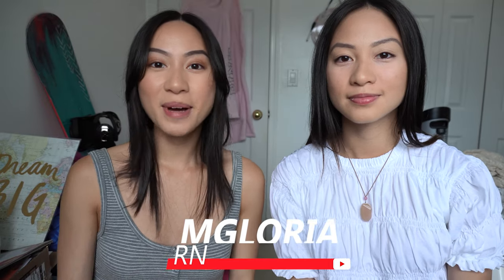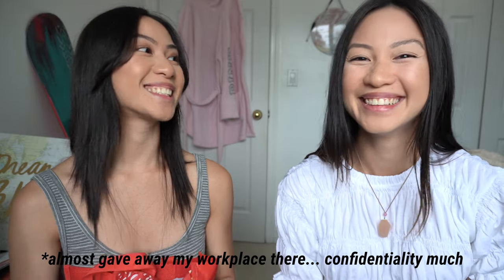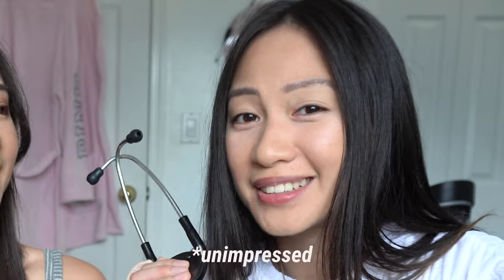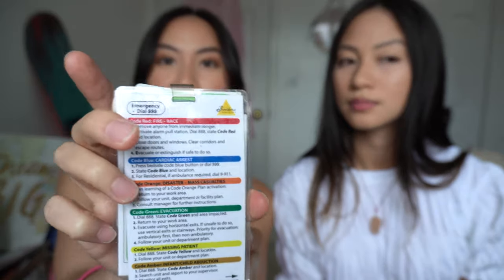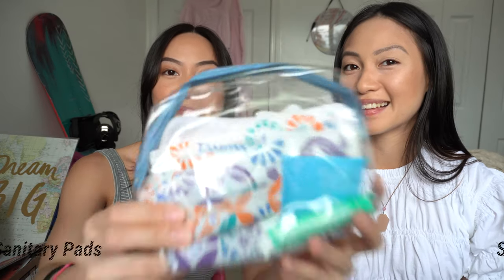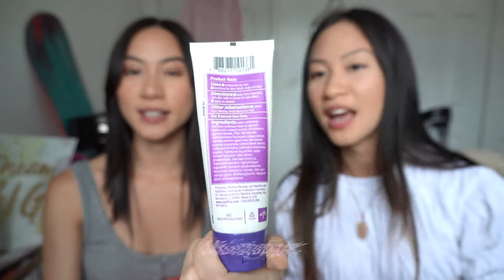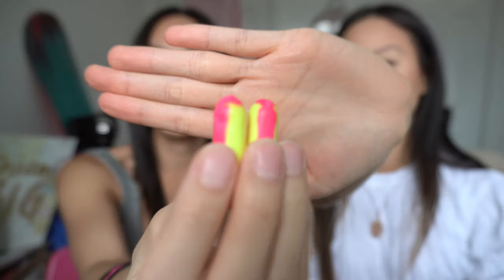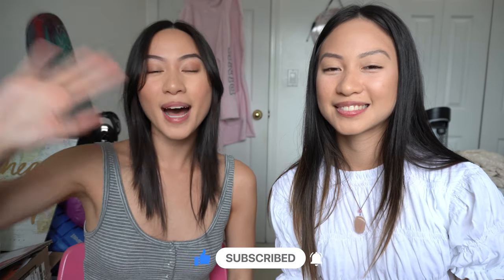What's in my nursing Bag || Medicine Nurse vs Student Nurse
In this video, my twin sister and I share some of our nursing essentials in our nursing bags that we need to bring for work or for nursing school clinicals. Hope this can help you pack your work/clinical bags (:

Items in my bag:
-Reading glasses
-Ear-savers
-Watch
-Goggles
-Stethoscope: Littmann Classic III
-Multicolored Pens
-Work ID
-Hand sanitizer
-Medications: Tylenol, ibuprofen, cetirizine, gravol, ranitidine
-Sanitary Pads
-Penlight
-Lipbalm
-Waterbottle
-Hand moisturizer
-Kleenex
-Earplugs
-Scrubs and compression socks
-Cellphone

Items in Gab's bag:
-Reading glasses
-Goggles
--Stethoscope: Littmann Classic II
-Multicolored Pens
-Work ID
-Hand sanitizer
-Medications: tylenol
-Waterbottle
-Cellphone

About me:
My name is Mikaella Gloria. I received my BSN and RN license in 2019 at 22 years old. Currently, I am an aspiring content creator in relation to nursing, beauty, health, productivity, lifestyle and travel. I love to educate anyone in relation to my interests and I also love to inspire and motivate others in chasing their dreams, achieving their goals and living their life to the fullest.

My nursing essential favorites:
Compression socks
Littmann stethosope
Hoka Bondi 7 shoes

Fun facts about me:
-My favorite activities are: running (use to train for track and field), playing basketball, working out, snowboarding, hiking & reading books
-I love to travel, explore new places that I have never been before and immerse myself into the different cultures I encounter. Oh, I love meeting new people too 😊
-I'm a bubble tea (aka boba) addict 💖
-I love EDM & shuffling / dancing 🌈

Film equipment:
-Camera Sony 6400
-Tripod Joby Gorrilapod
Editing software:
-Premiere Pro
-PC parts:
-Ryzen 7 3700X
-ASUS TUF GAMING X570-Plus : X570plus
-Corsair Vengeance RGB 2x16GB 3200MHz
-Samsung 970 EVO PLUS 1TB M.2
-ASUS RTX 2060 Super
-be quiet straight power 750W
-COOLER MASTER HYPER 212 RGB
-DEEPCOOL MATREXX 55 V3 ADD-RGB 3F WHITE